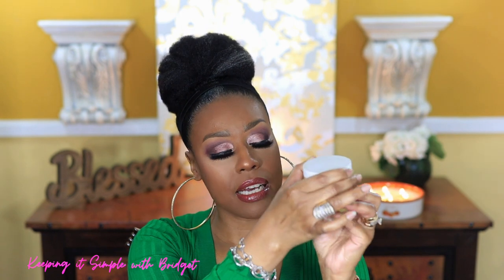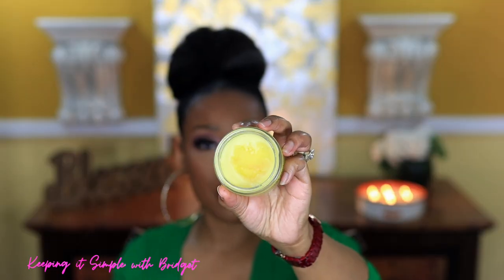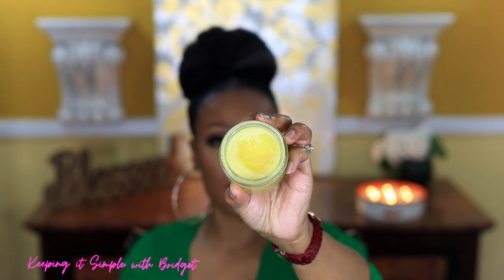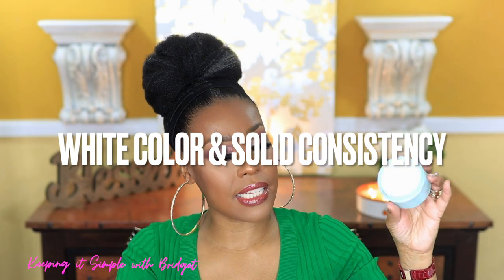Cleansing Balms Tested ☆ Which Balms are Best at Removing Makeup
Hello everyone I am back with another video. I wanted to talk about balms that do a good job of removing makeup. These would be great if you like to triple cleanse like myself. My first step is a cleansing oil that I like to use for removing eyeliner, mascara, and lipstick. Second, a balm for removing heavy makeup and last a gentle cleanser to ensure my skin is always completely clean.

Interested in affordable luxury beauty products? Take a look at Beauty Pie and what they have to offer. Get luxury beauty products at an affordable price.